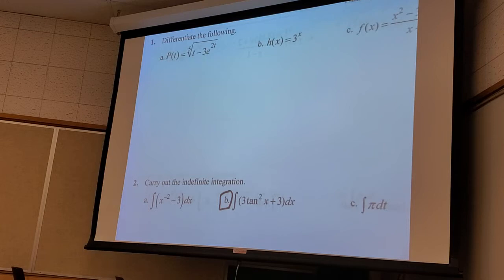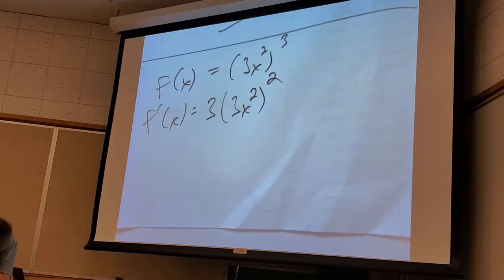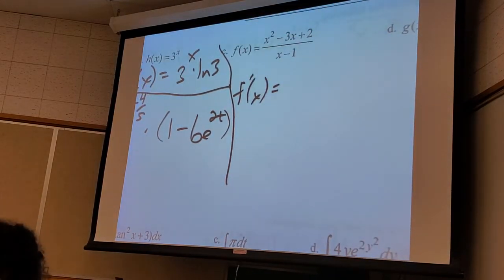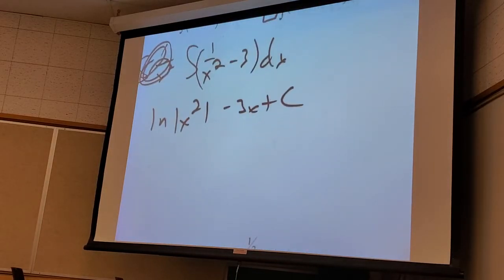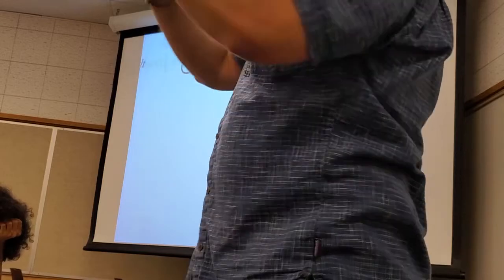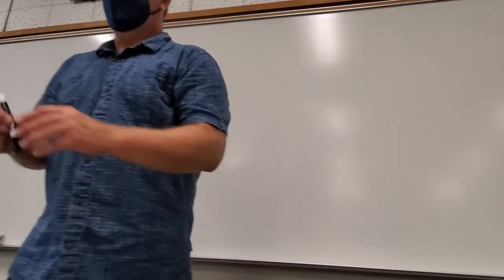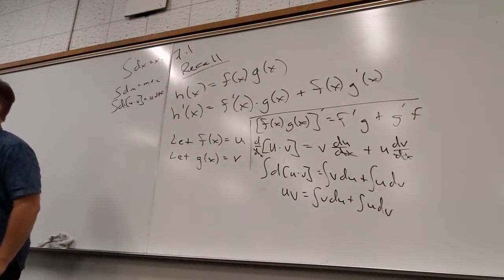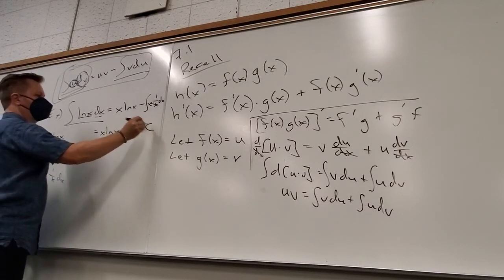Math 280, Aug 22 Lecture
Warm-ups, going over 7.1